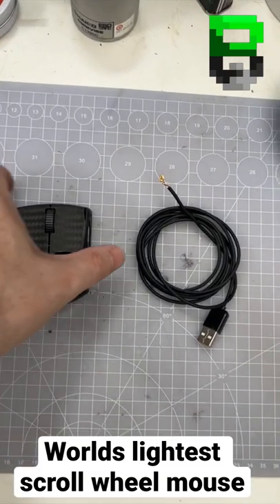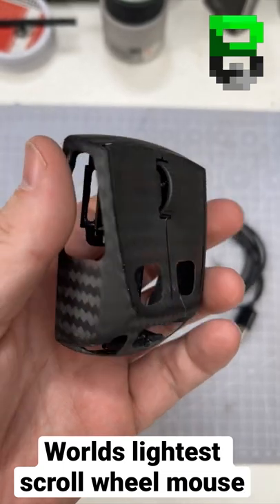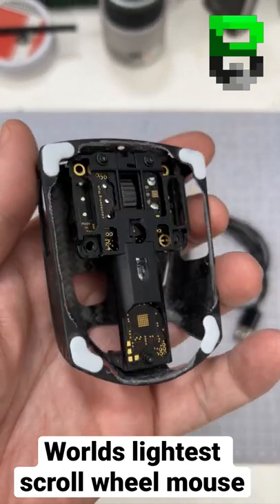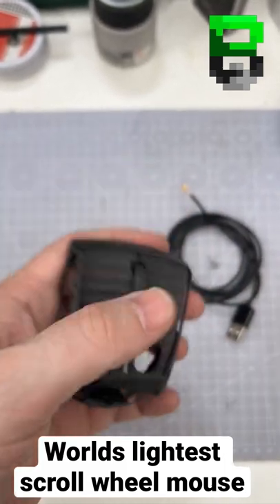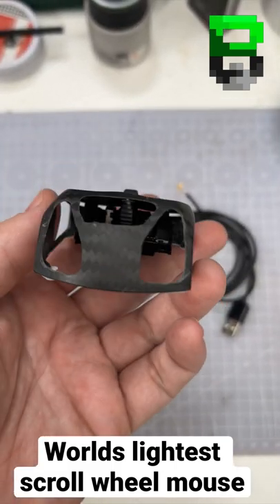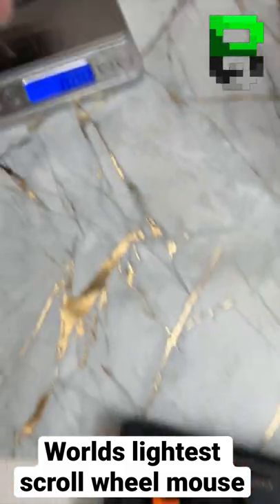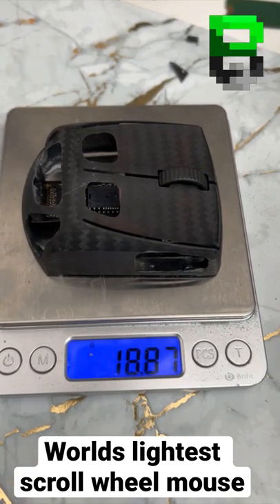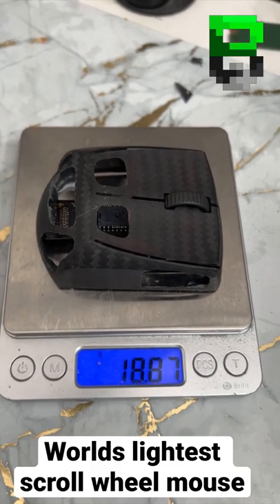19g M2K Zaunkoenig: World's Lightest Gaming Mouse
Introducing the 19g M2K Zaunkoenig, the world's lightest gaming mouse. This ultra-lightweight mouse is designed for competitive gamers who demand precision and speed. With its advanced sensor technology, customizable RGB lighting, and customizable buttons, this mouse is sure to give you an edge in your gameplay. Don't miss out on this revolutionary gaming mouse and experience the future of gaming today!